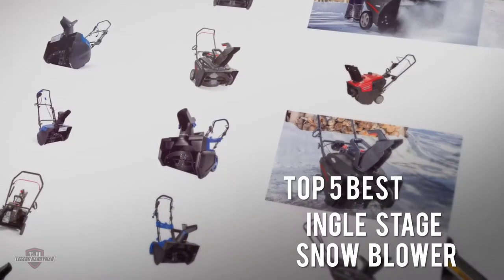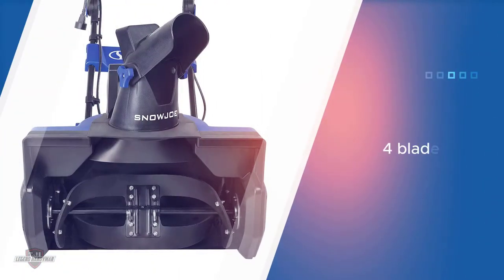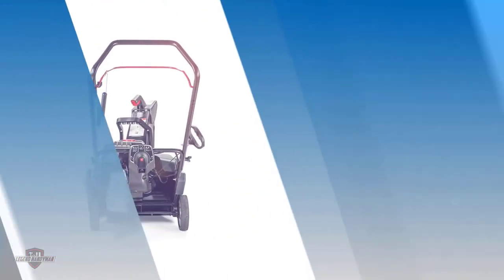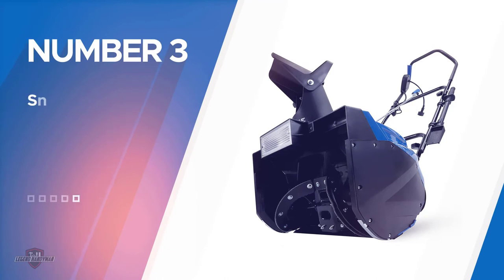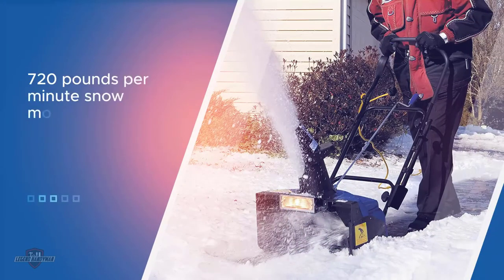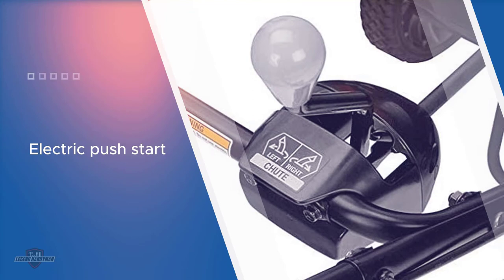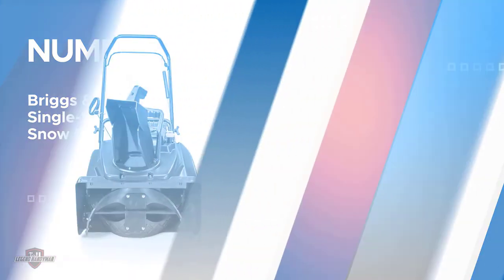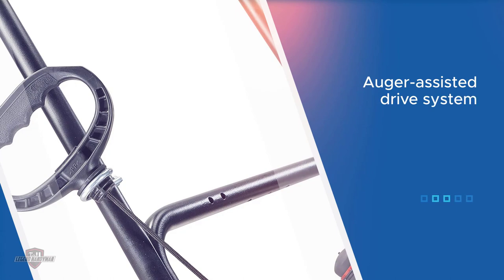Top 5 Best Single Stage Snow Blowers Review in 2023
Best single stage snow blowers featured in this video:
0:17 NO.1. Snow Joe SJ625E Snow Thrower
1:01 NO.2. Briggs & Stratton Single-Stage Snow Blower
2:03 NO.3. Snow Joe SJ623E Snow Thrower
3:05 NO.4. Honda Power Equipment Single-Stage Snow Blower
4:00 NO.5. Briggs & Stratton Single-Stage Snow Blower

What is a snow blower?
A snow blower or snow thrower is a machine for removing snow from an area where it is not wanted, such as a driveway, sidewalk, roadway, railroad track, ice rink, or runway. The commonly used term "snow blower" is a misnomer, as the snow is moved using an auger or impeller instead of being blown . It can use either electric power , or a gasoline or diesel engine to throw snow to another location or into a truck to be hauled away. This is in contrast with the action of snow plows, which push snow to the front or side. Typically, the snow is discharged to one side.

What is the best single stage snow blower?
When it comes to buying the right products, there's a lot to look out for. that's why today we've picked and reviewed the five best models for you. we've ranked them by many different factors such as price, quality, durability, performance, and more.